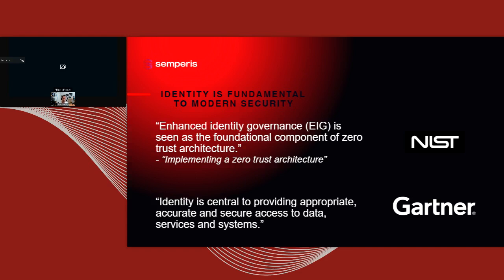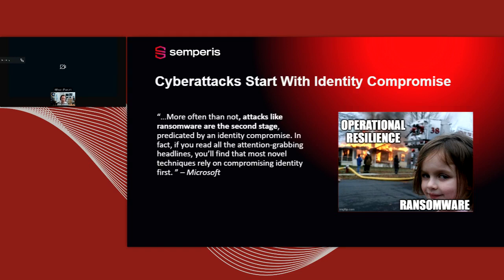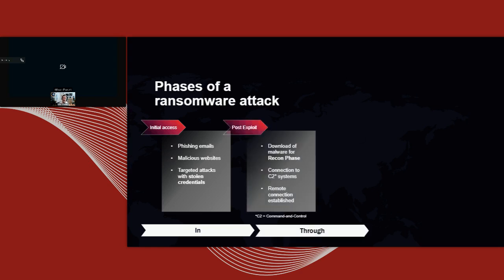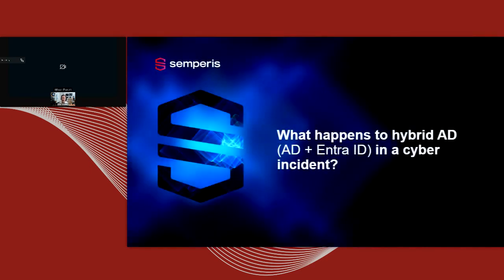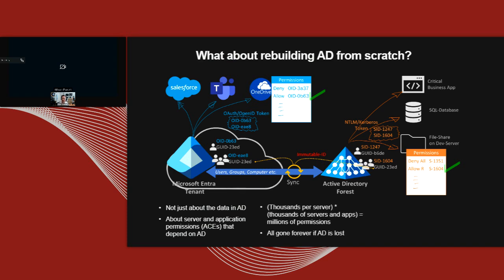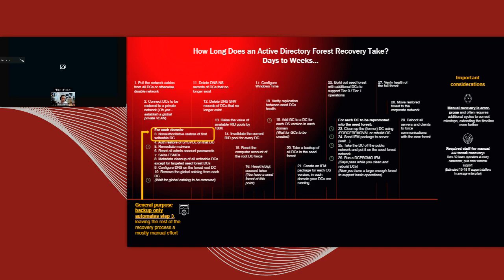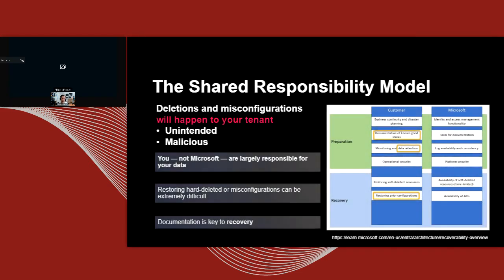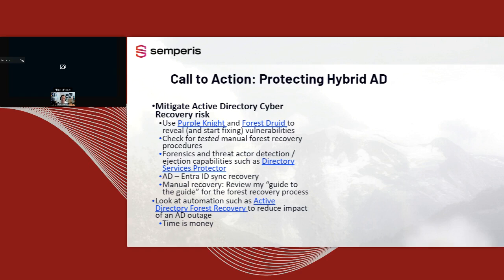How to Recover Active Directory When Every Second Counts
Microsoft Active Directory (AD) is a key target for cyberattackers. When AD goes down, so do your operations. Yet most organizations lack an AD-specific recovery plan or rely on manual recovery, which can take days if not weeks.

Auditing your AD security stance and maintaining a solid incident response plan are vital protective steps. But AD recovery should also be a priority of any identity threat detection and response (ITDR) strategy. Sean Deuby, Principal Technologist, Semperis, to discover how threat actors breach hybrid AD environments, how you can reduce the risk, and why hybrid AD recovery planning is vital to operational resilience. You’ll learn:

• How to detect vulnerabilities in hybrid AD environments
• How to reduce the risk of a breach that targets AD
• How to ensure, a fast, clean AD forest recovery post-attack
• Points to consider when developing an AD incident response or recovery plan